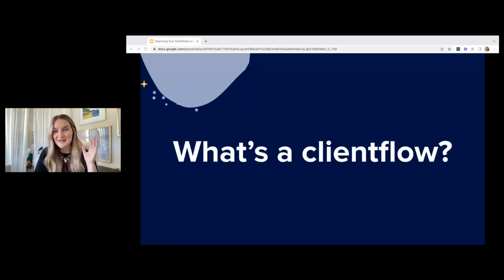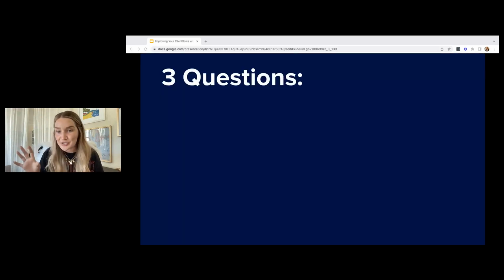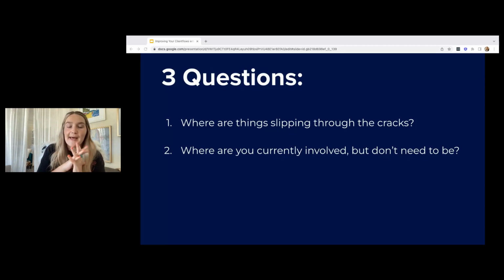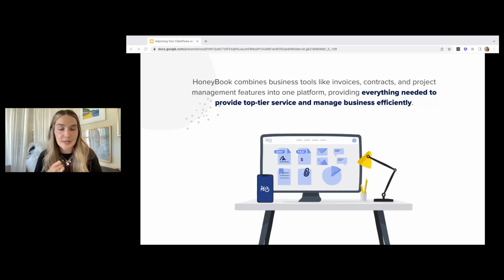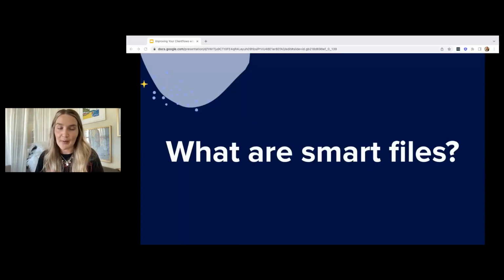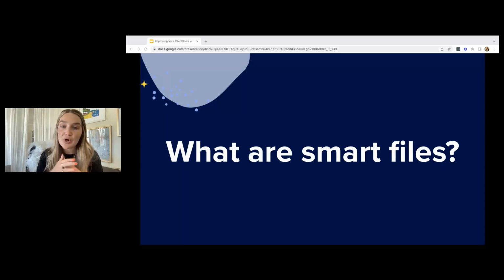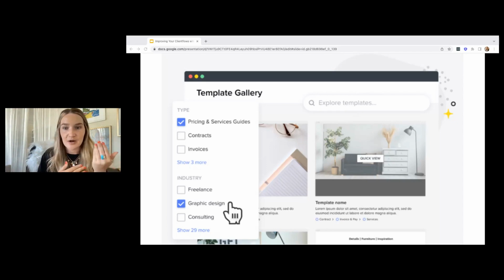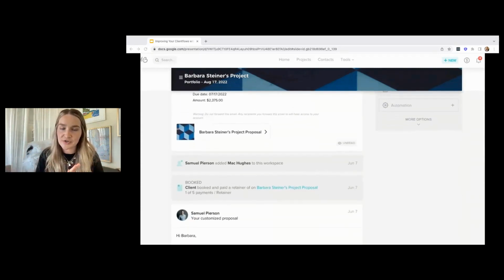Honeybook Workflow using Smart files with Rachel Traxler Photography Business Coach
Honeybook workflow using smart files for your client automations